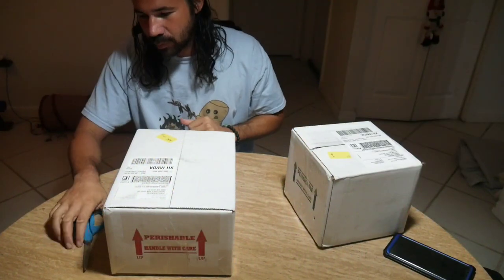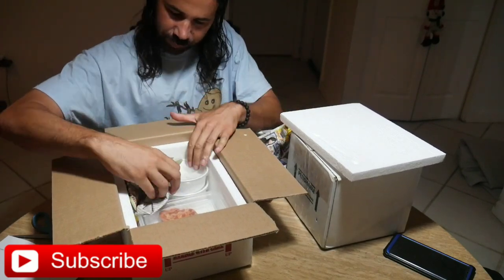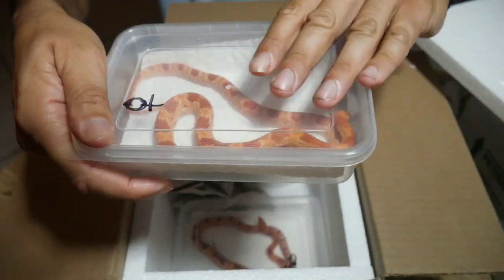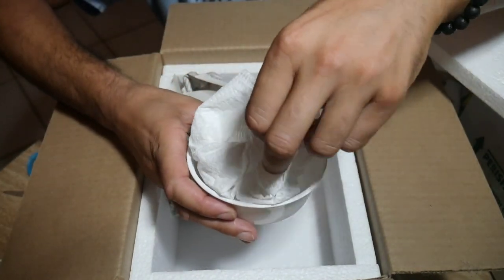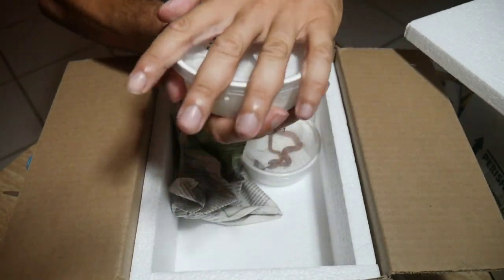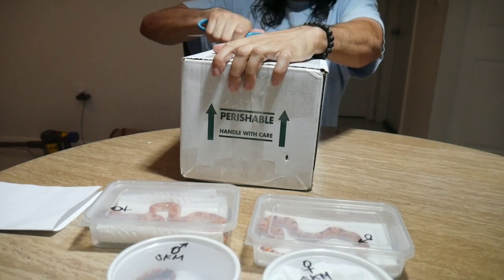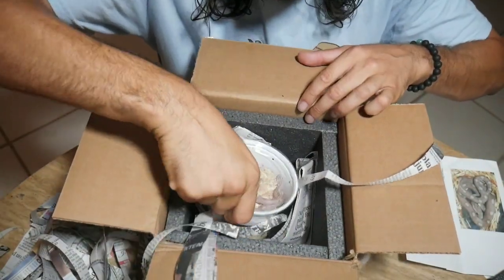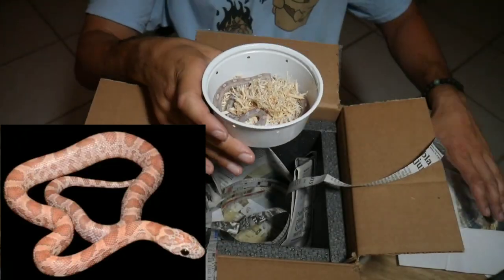Unboxing snakes from Morphmarket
Unboxing some amazing snakes  from morphmarket.  All Colubrids.